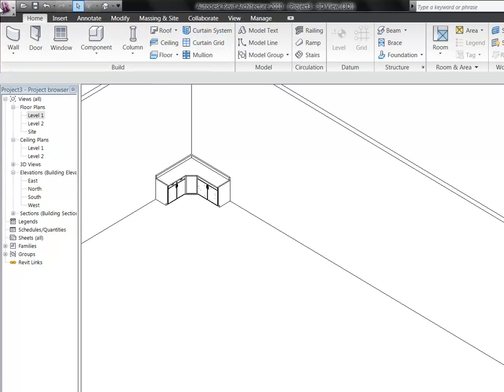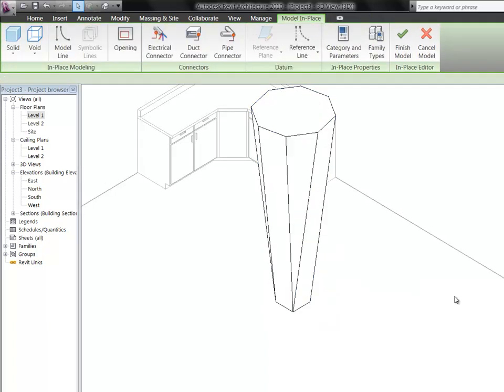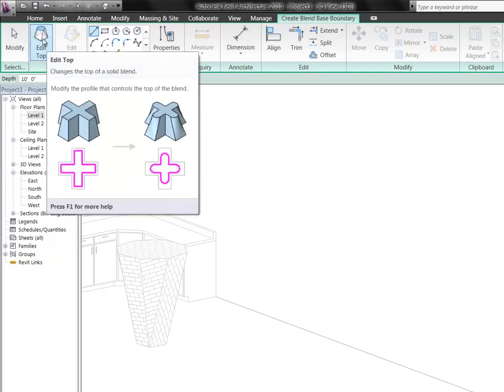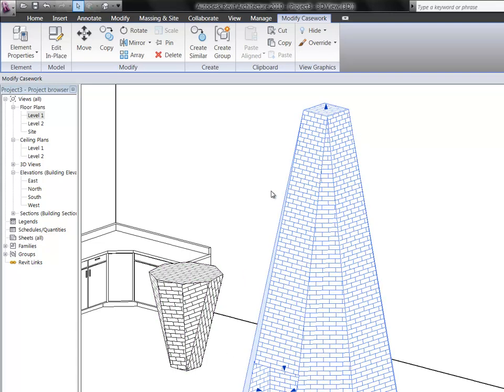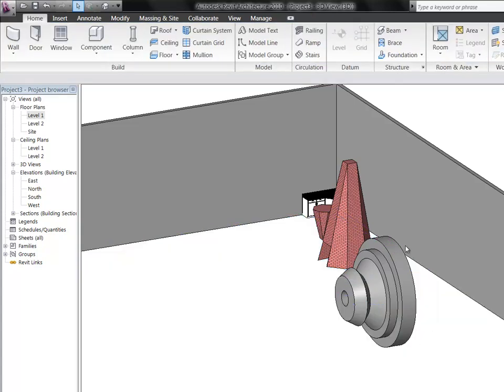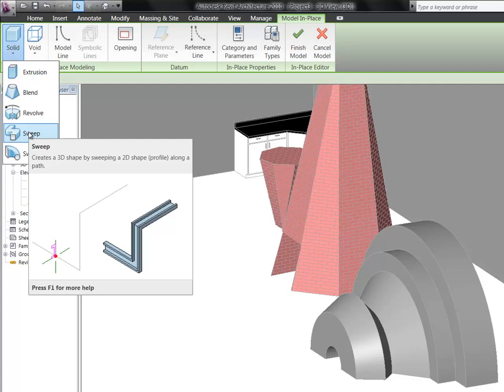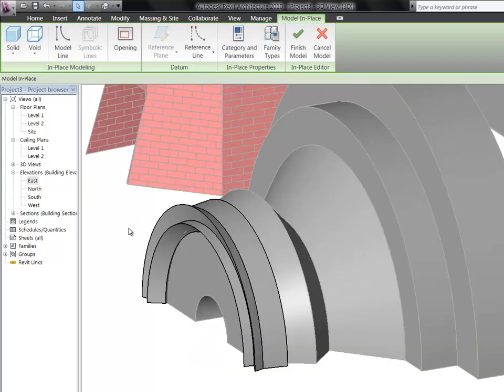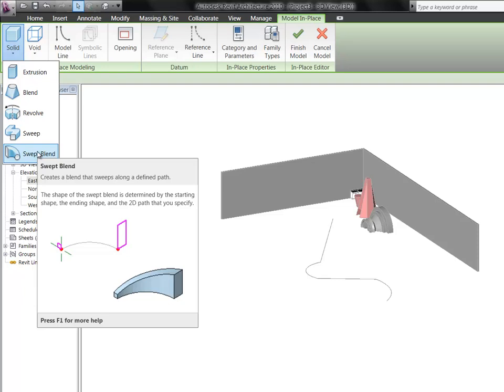2011 CEE110210 Session6 Part2